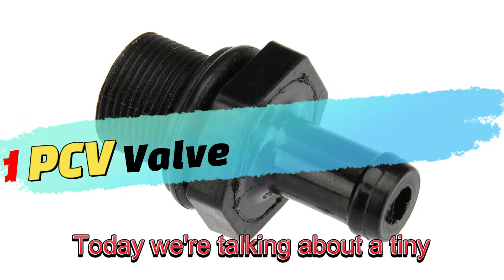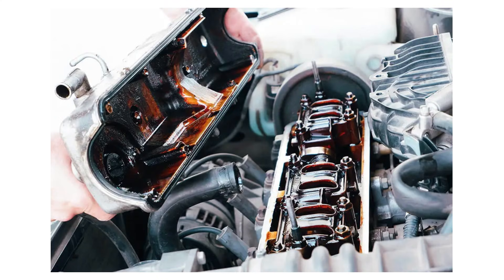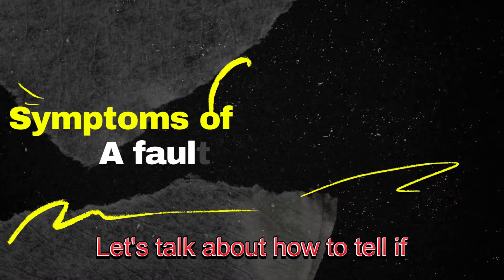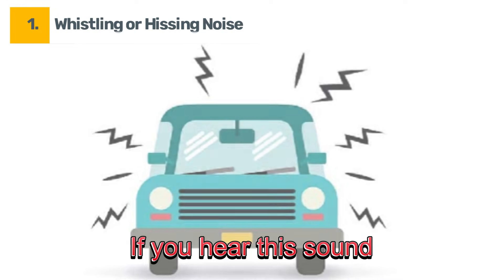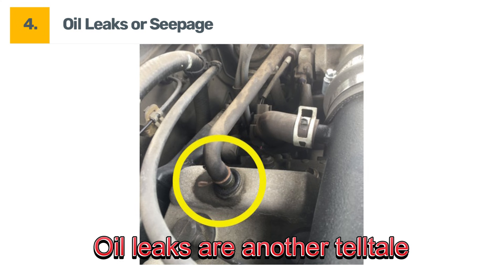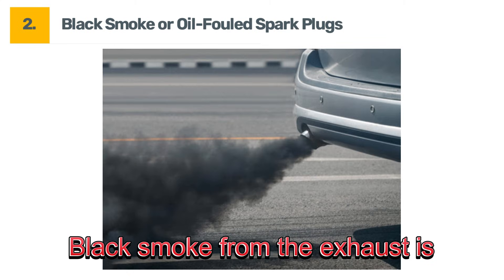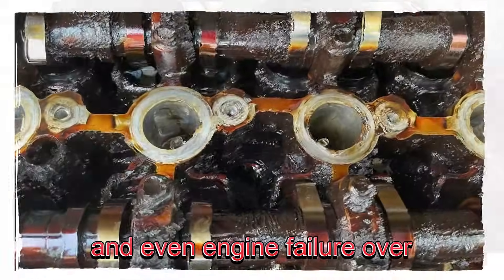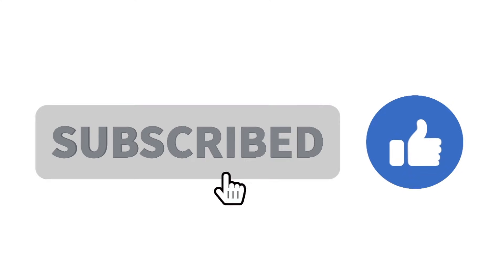Top Symptoms of a Bad Positive Crankcase Ventilation (PCV) Valve You Shouldn't Ignore!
Is your car showing signs of trouble? A failing PCV valve might be the culprit! The Positive Crankcase Ventilation (PCV) valve plays a critical role in your engine’s performance and overall health. When it malfunctions, it can lead to a variety of issues that you shouldn't overlook.

In this video, we’ll cover:
✅ What the PCV valve does and why it’s so important.
✅ Key symptoms of a bad PCV valve, including:

Whistling or hissing sounds from the engine
Rough idle or frequent misfires
Oil leaks or buildup in the PCV system
Increased oil consumption
Difficulty starting the engine
Higher emissions and poor fuel efficiency
Learn how to spot these warning signs early, avoid costly repairs, and protect your engine from potential damage caused by a bad PCV valve. We’ll also discuss diagnostic tips and when it’s time to replace this small but essential component.